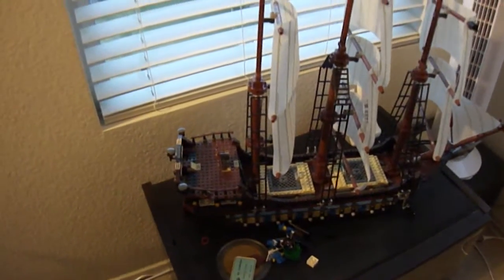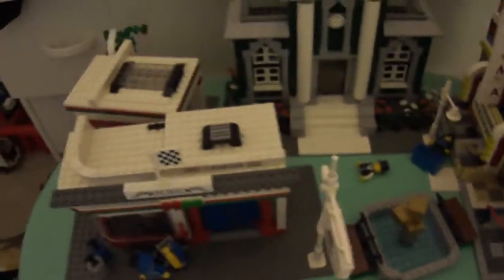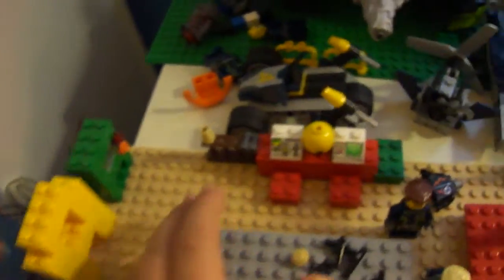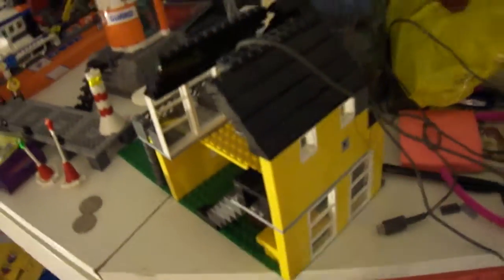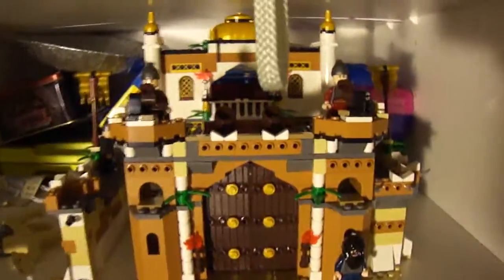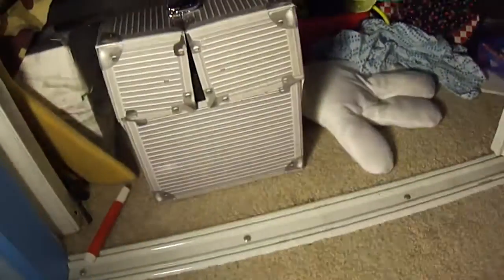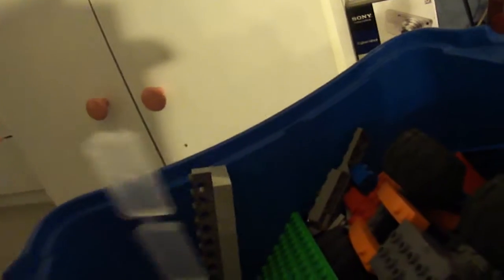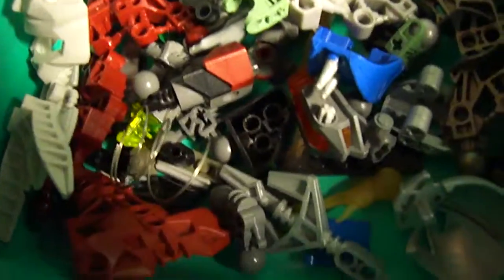My Lego Collection January 2011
Sorry for the suckish quality, I was walking around to show you everything and the light couldn't go everywhere. Also, I forgot to show you my top shelf with some minifigs, the hospital from 2005, and my first Lego set, a gas station from like 1998 or somethin.